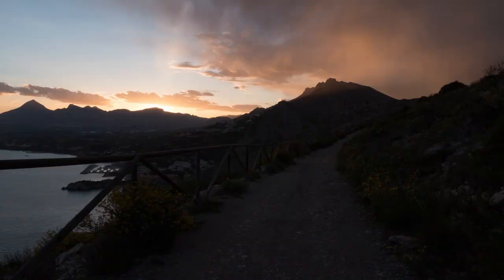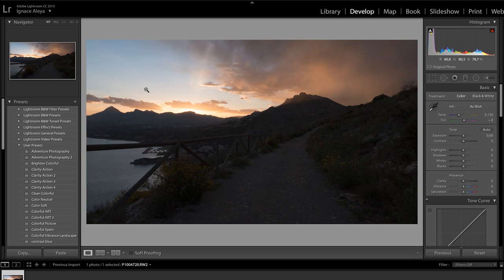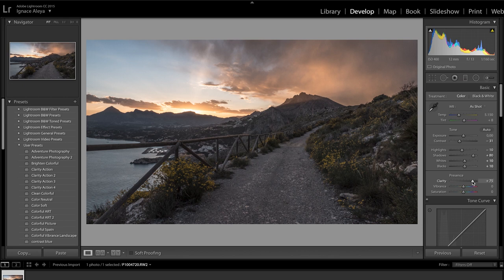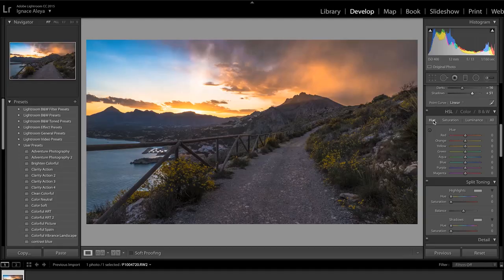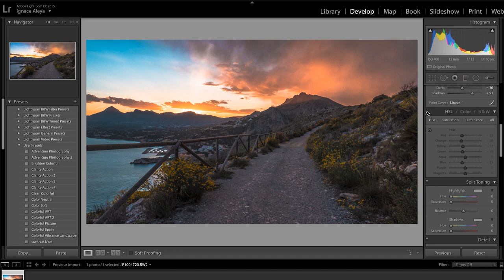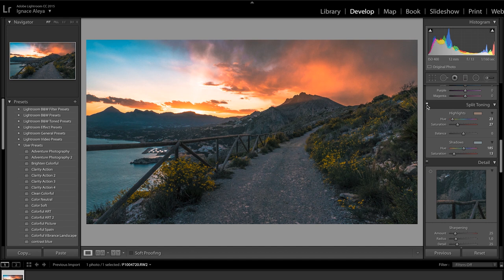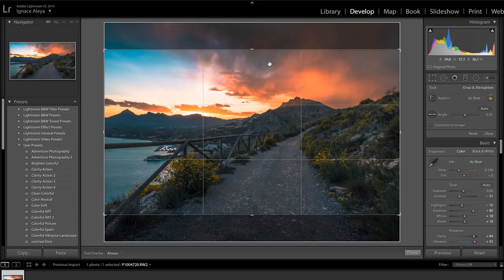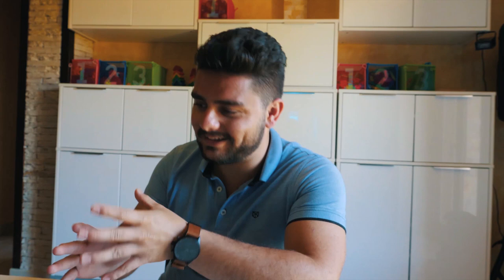Tips to Make Your Images Look Stunning with Adobe Lightroom for Instagram Photography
Learn how to create stunning images in Adobe Lightroom, great to improve your Instagram game!

Host & Creator
Ignace Aleya